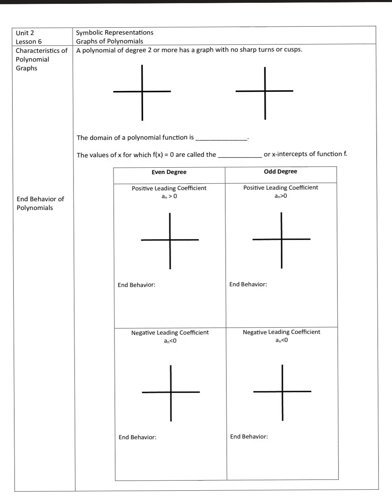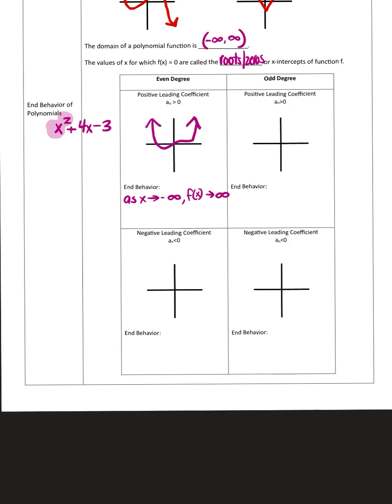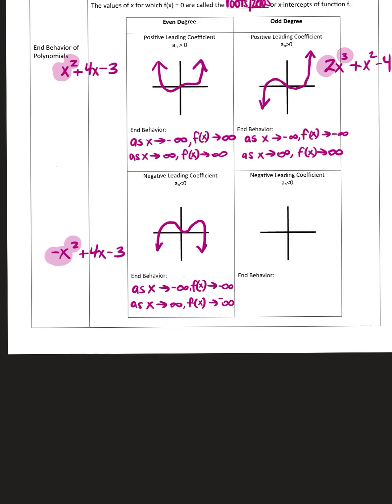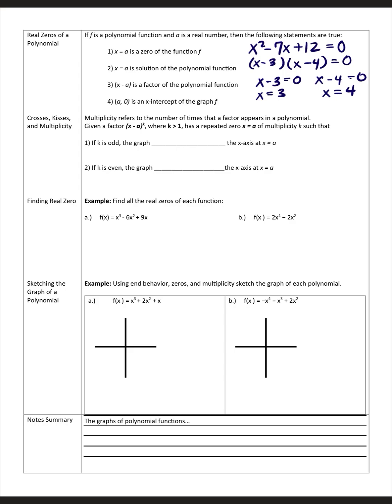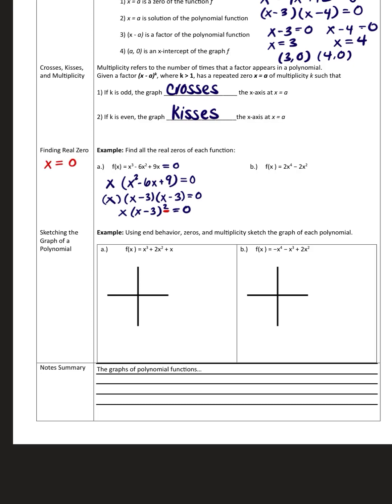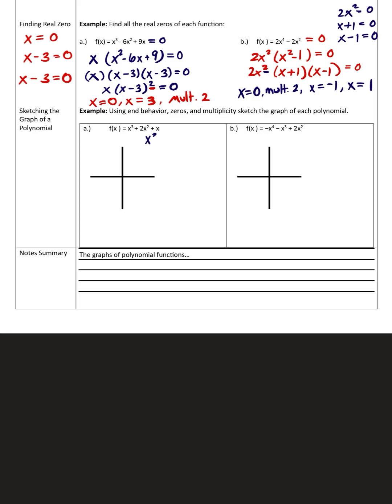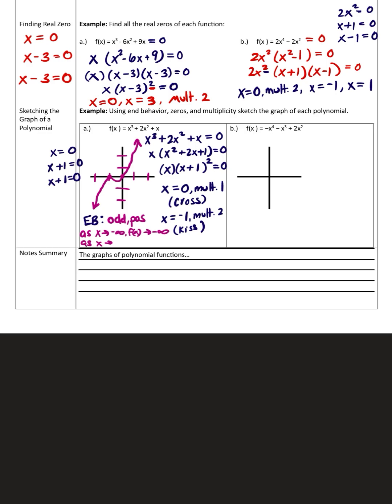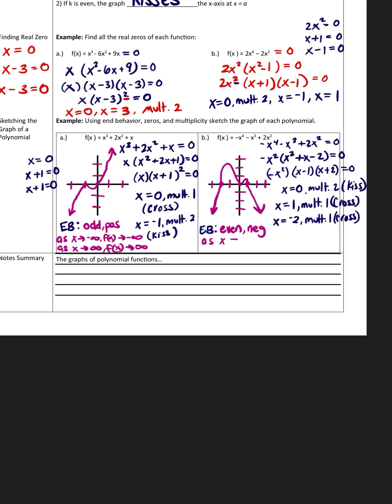Unit 2A Lesson 6 - Graphing Polynomials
PreCalculus notes for Unit 2A Lesson 4 - Graphing polynomials when you are given a starndard- or factored-form polynomial.  Emphasis on zeros and multiplicity.